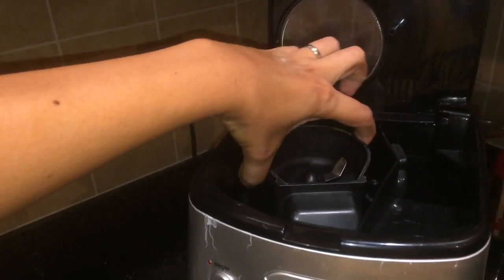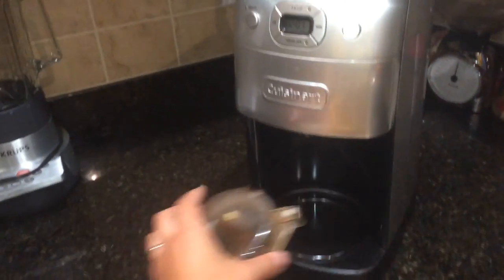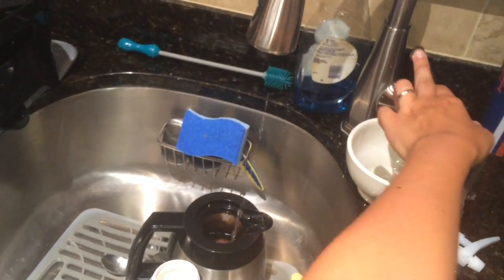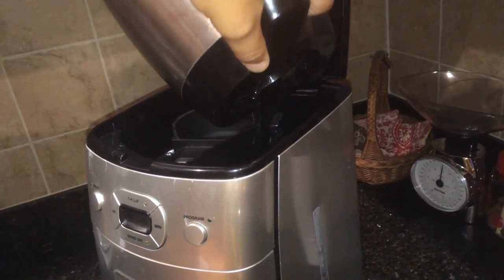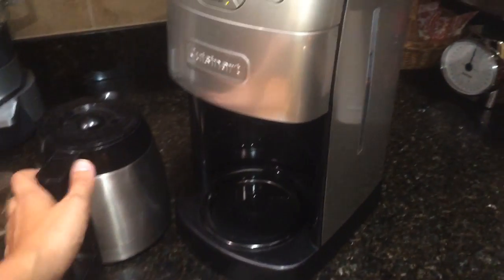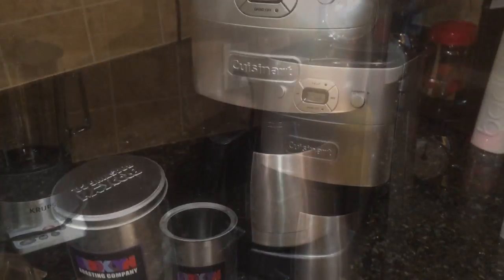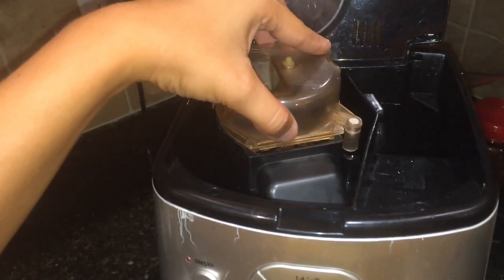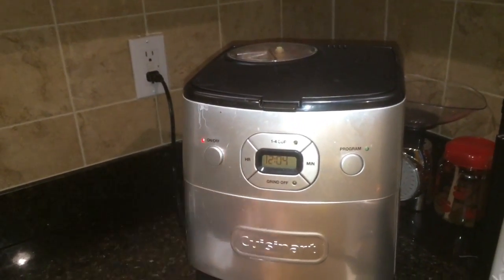Cuisinart Grind n Brew how to